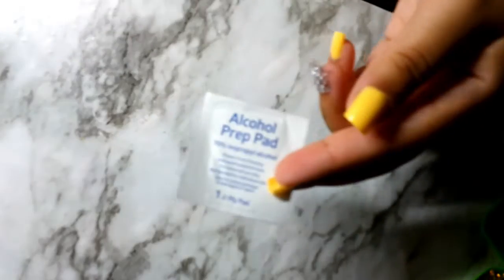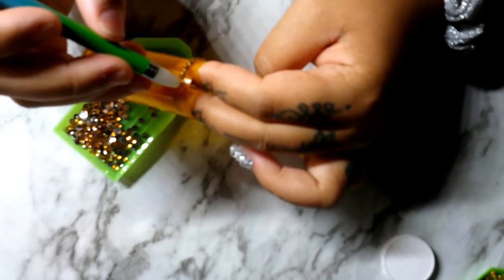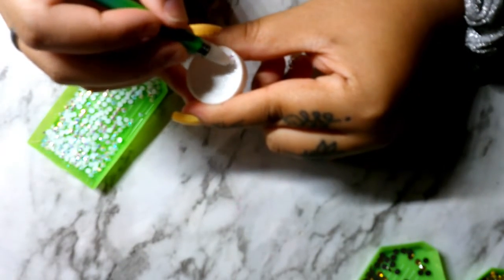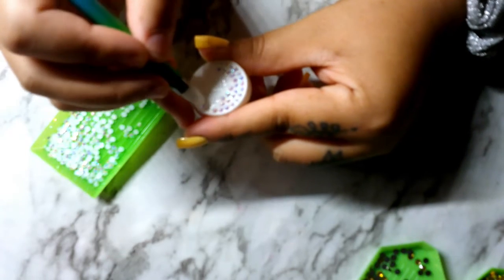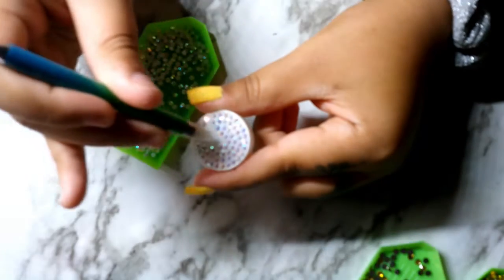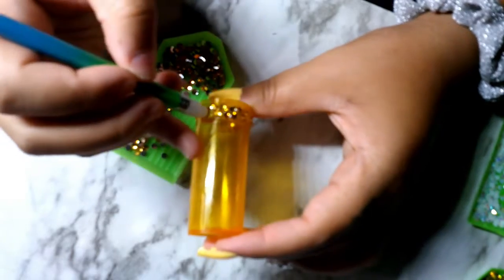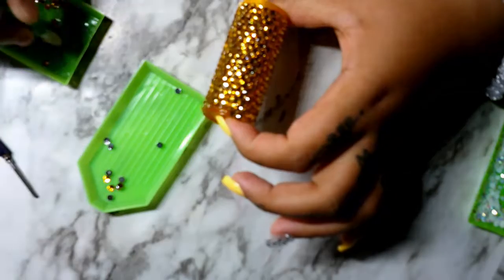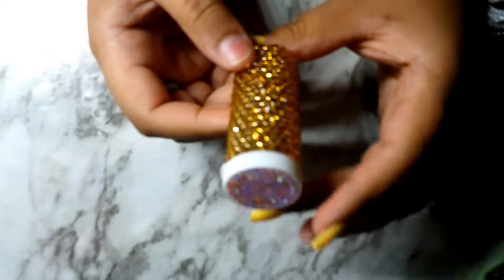How to bling Pill bottles| Blinging Stash Bottles| Rhinestone with Me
This is an 8 dram pill bottle that can be used to store whatever it is that you wish. Please feel free to let me know if you would like to see anything in particular. I love you guys so much. I want to keep in touch!
13 Dram :
8 dram :
products used:
Pill bottles:
Wax Pens
Liquid Fusion
Sorting Trays
Rhinestones used :
Lid - Ivory ab 3mm
Bottle- Topaz 4mm

Business: @neekascreations
Personal: __ayeneeka
Facebook Business: @neekascreations